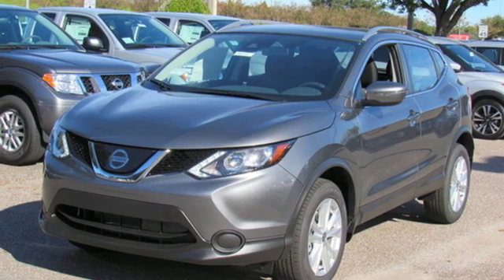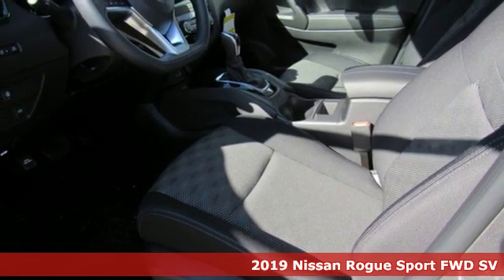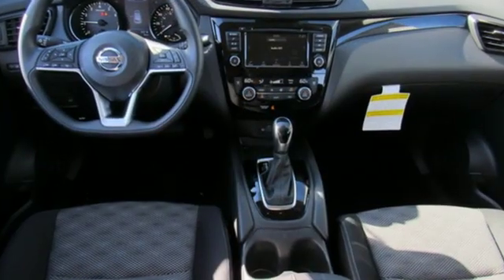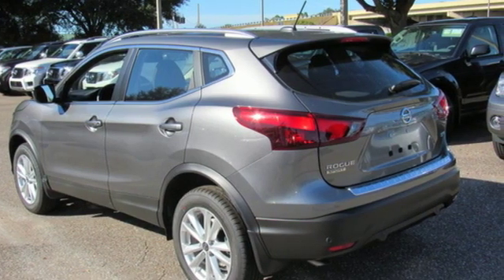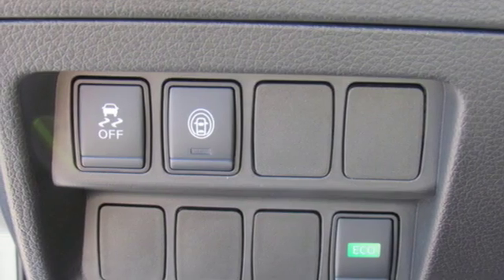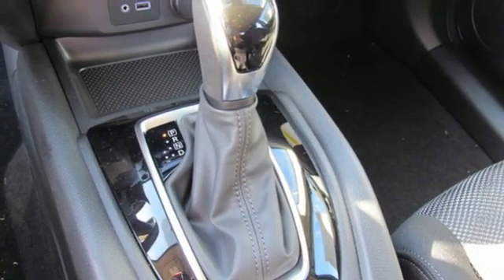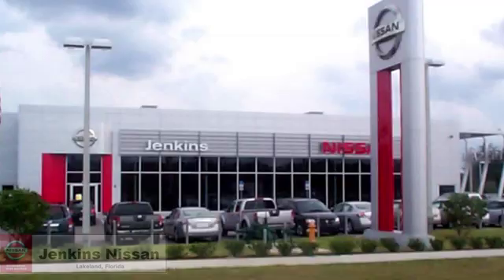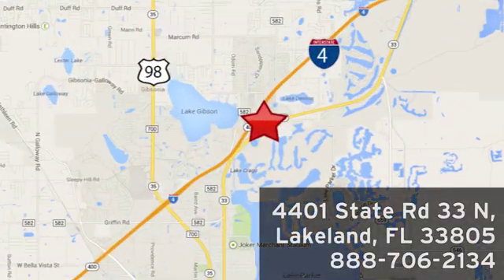New 2019 Nissan Rogue Sport Lakeland FL Tampa, FL 19RS106 - SOLD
Year: 2019
Make: Nissan
Model: Rogue Sport
Trim: FWD SV
Engine: 122 L 4 Cyl. Cyl.
Color: Gun Metallic
Stock #: 19RS106
VIN: JN1BJ1CP7KW243974

Address:
401 State Rd 33 N